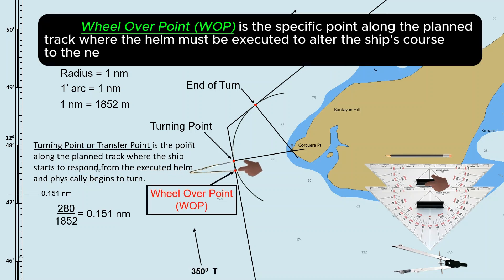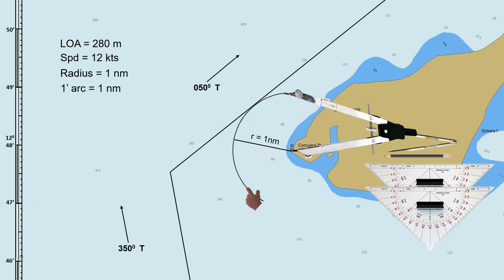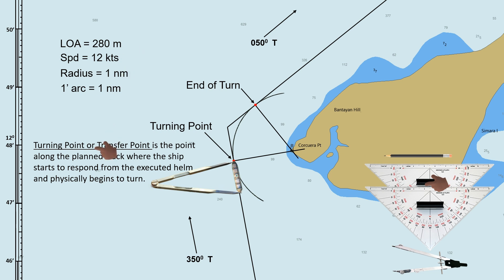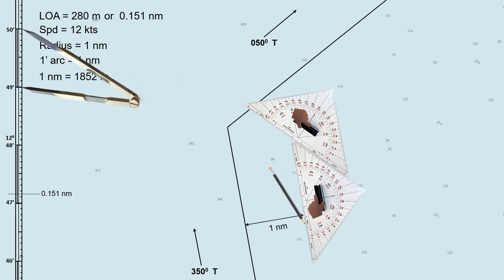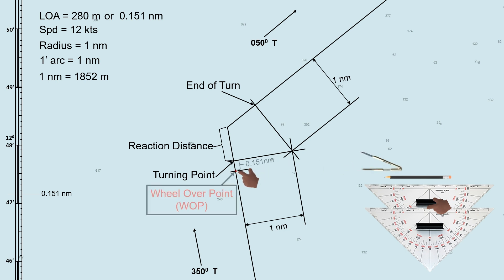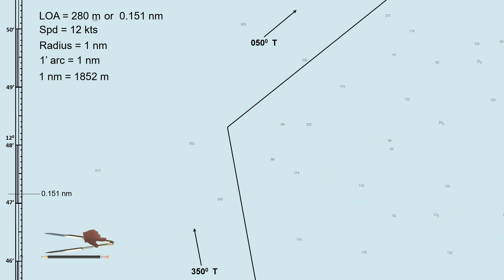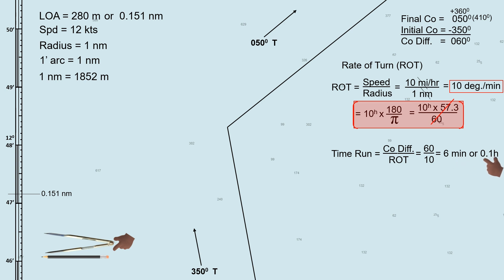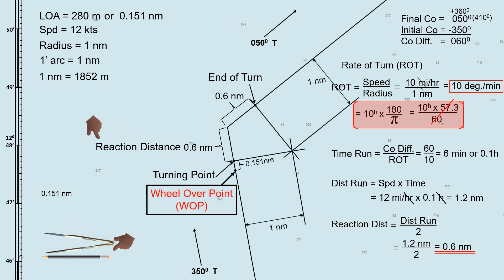Determine Wheel Over Point (WOP): 3 Methods for Accurate Ship Turns ll Rate of Turn (ROT)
This video shows 3 methods how to determine the Wheel Over Point (WOP). These 3 different techniques show manual plotting and calculations on how to determine WOP. It also includes the ship's Rate of Turn (ROT).

Wheel Over Point is the specific point along the planned track where the helm must be executed to alter the ship's course to the next intended direction.